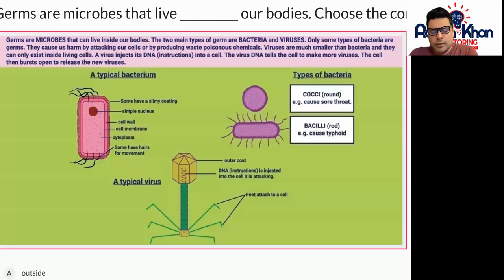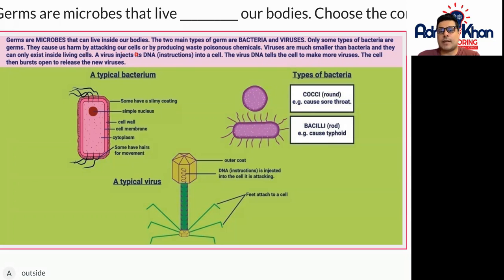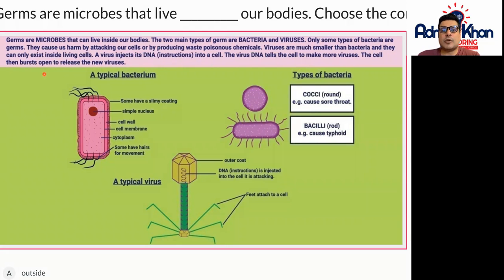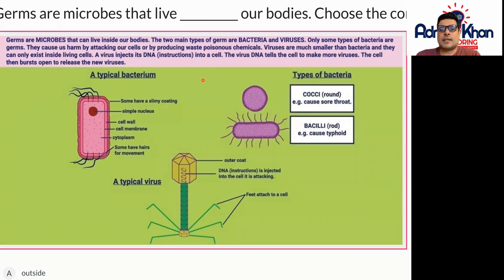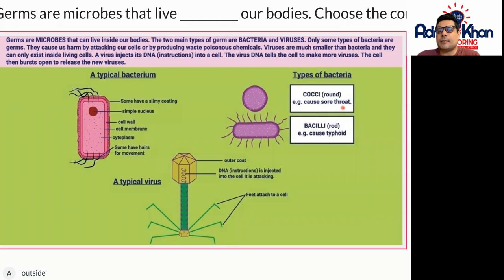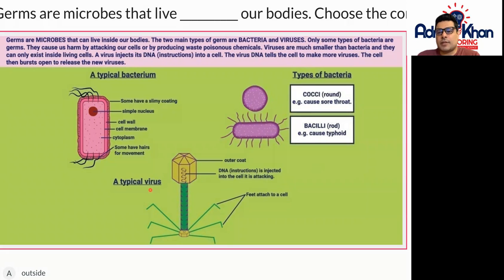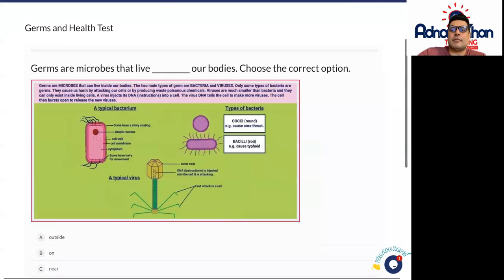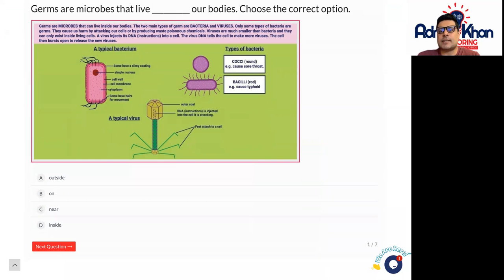Key Stage 3 Science - Germs and Health